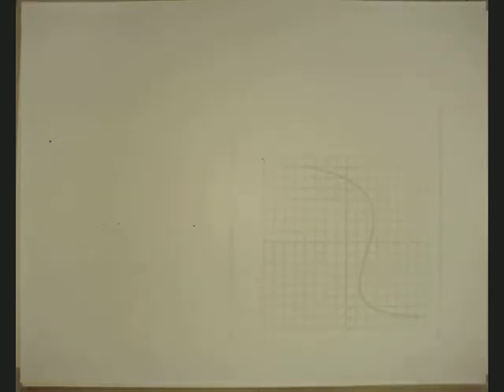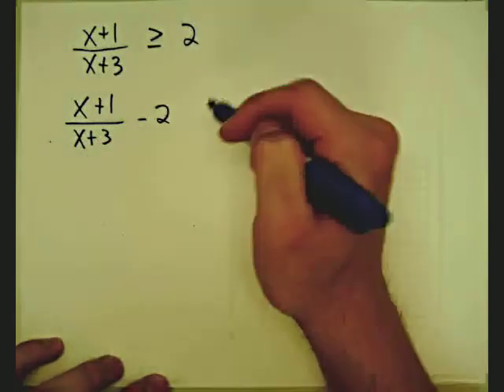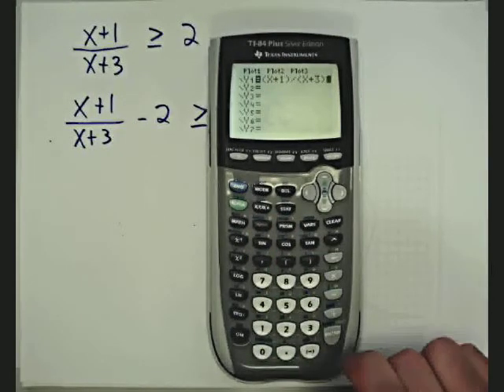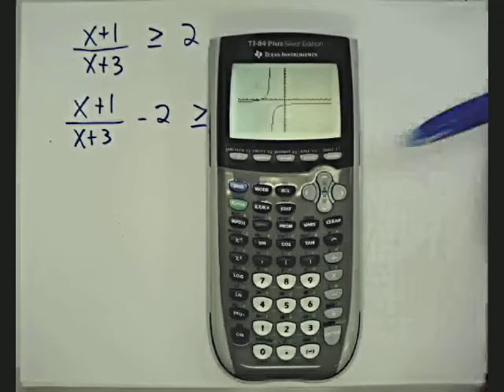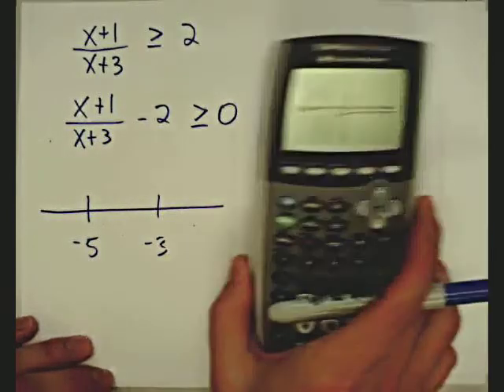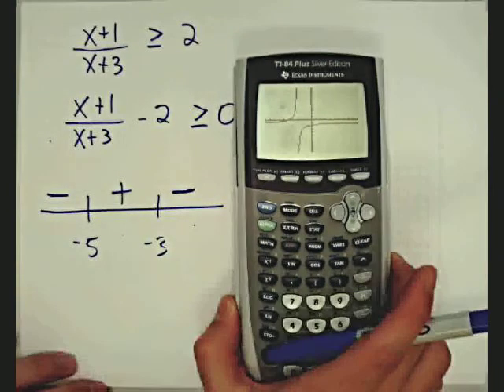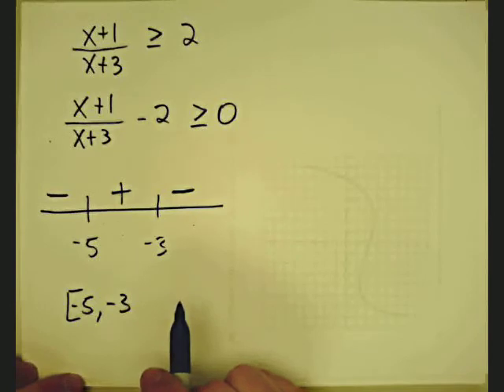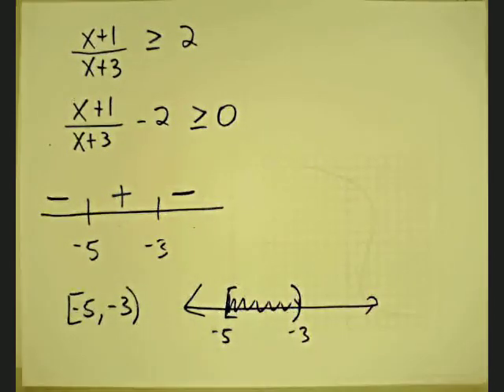3.6 Solving Rational Inequalities